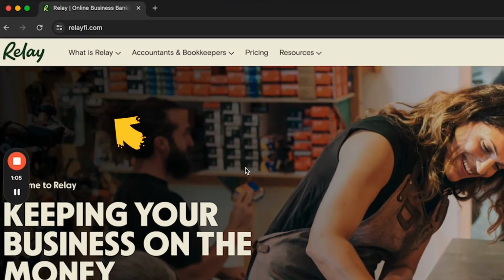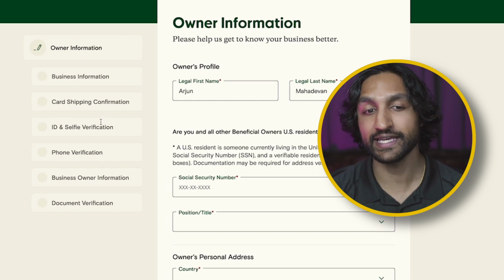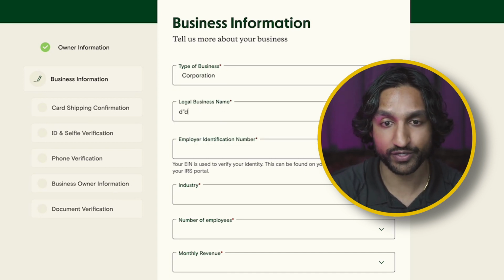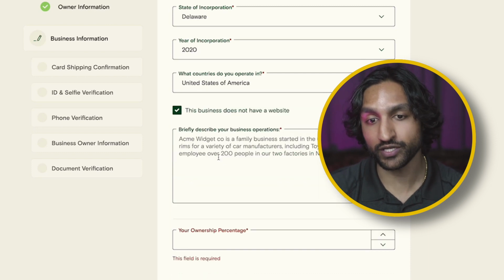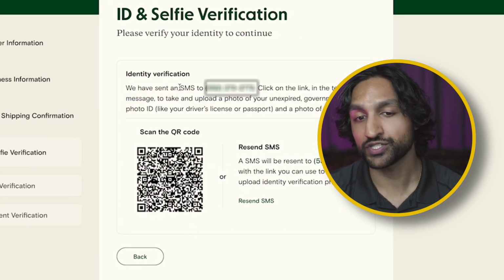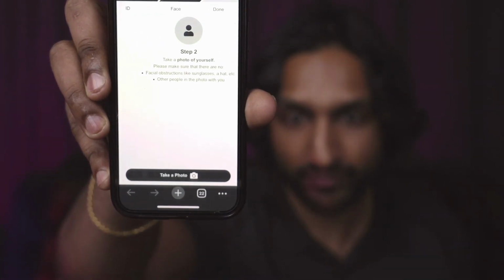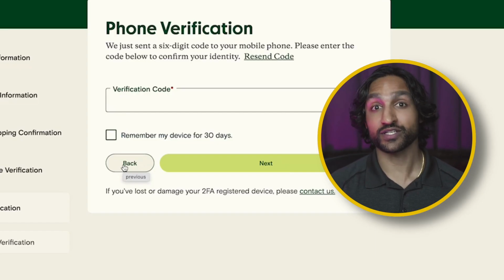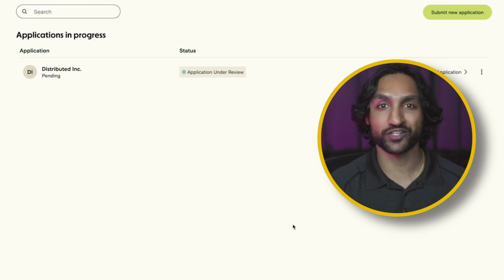How to Sign Up for Relay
In this video, Arjun, CEO of doola, explains how to apply for and open a Relay Financial business bank account. He guides viewers through the entire process, including creating an account, entering personal and business information, and completing identity verification steps. The video highlights that both US and non-US residents can apply for an account. Arjun also emphasizes the importance of document verification and provides tips for ensuring a smooth application process. Watch now to learn how to easily set up your Relay Financial business bank account.